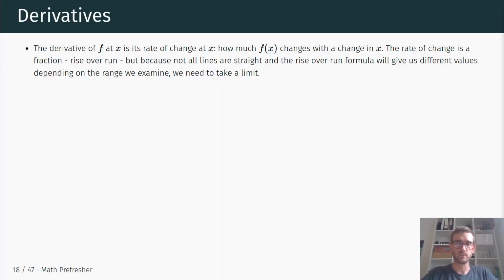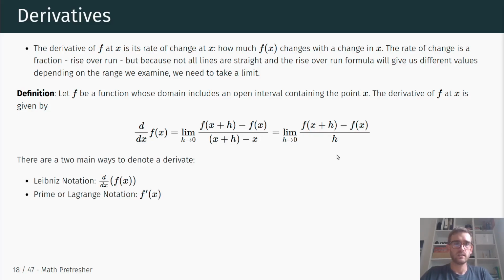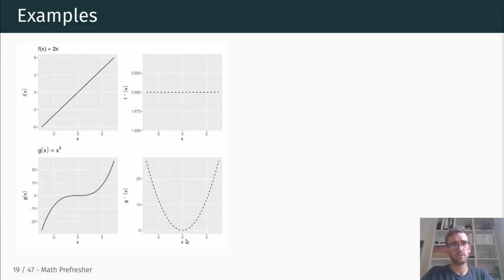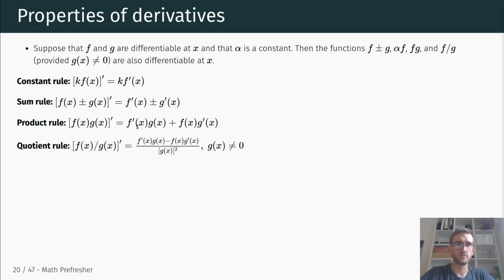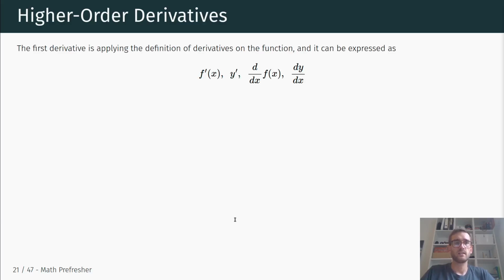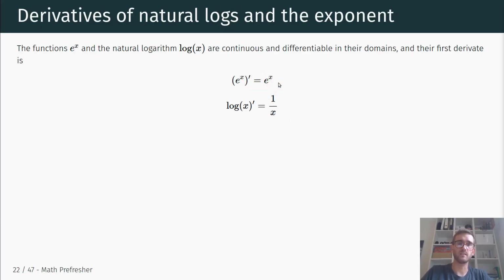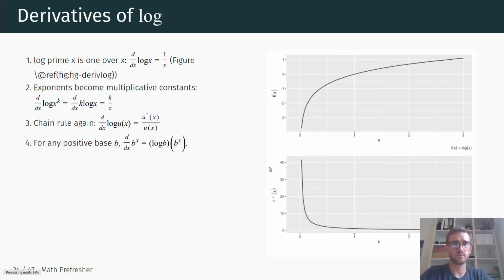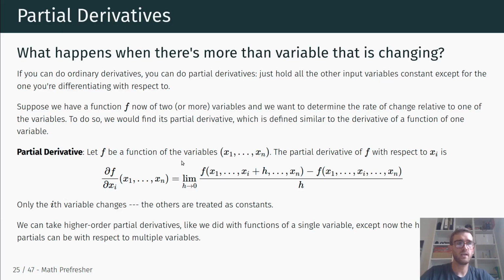POL SCI 701 - 03 Math Prefresher: Derivatives